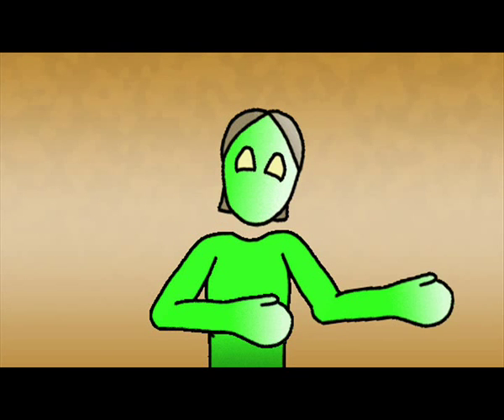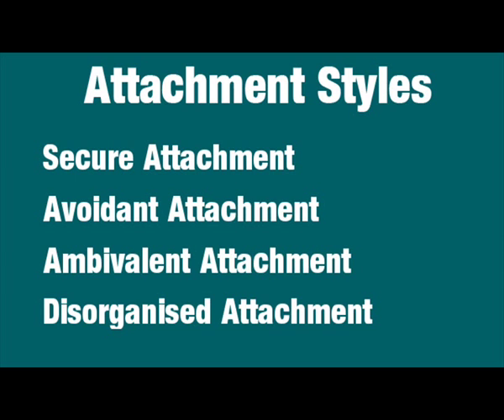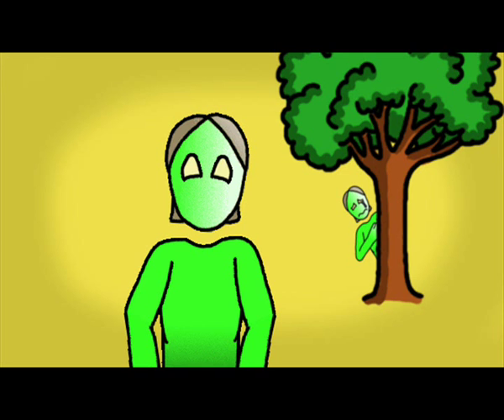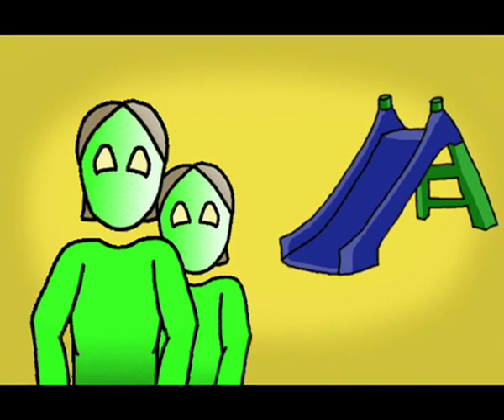Identifying an Ambivalent Attachment Style - Children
A Shalamar Children's training video explaining the basics of Children's Psychology. In this video, they talk about how to identify an Ambivalent Attachment by looking at the behaviour of the child. They also look at the causes of Ambivalent Attachment as well as it's affects in adulthood.

If you haven't already seen it, it's strongly recommended that you watch Shalamar's previous video, 'Children's Attachment Theory and How to Use it'. A link has been placed below.

'Children's Attachment Theory and How to Use it' takes a brief but detailed look into Attachment Theory including explanations of Secure, Ambivalent, Avoidant and Disorganised attachments; Proximity Maintenance, Secure Base, Safe Haven and Separation Distress.

It also talks about how we can work towards building a positive attachment using PACE.

It encourages people to look at themselves to see their own attachment style, then accept other attachments without frustration or anger.